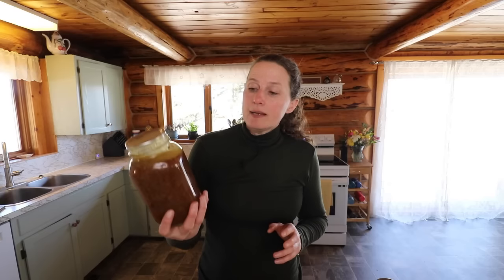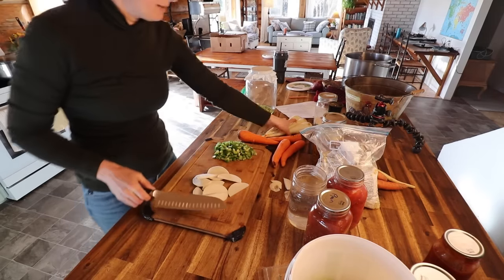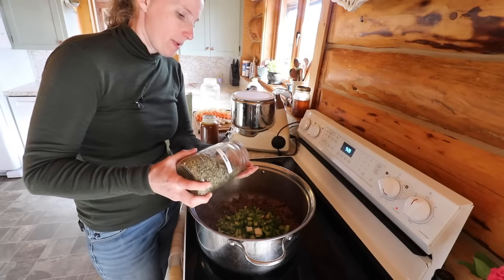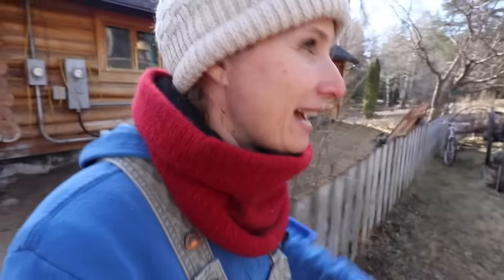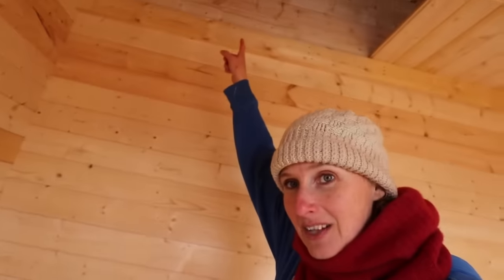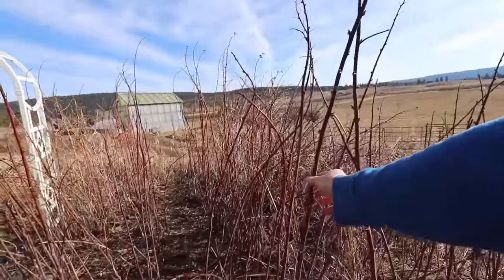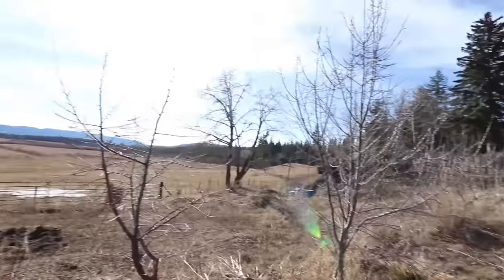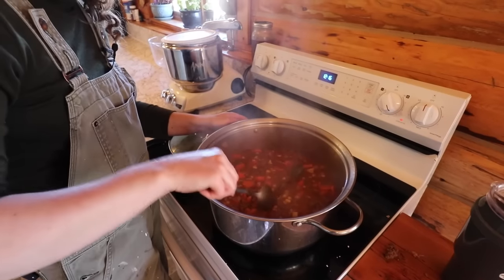It's Happening! | Really Delicious Hamburger Soup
Recipes in this week's newsletter.

Today was a whirlwind of productivity and homely warmth on the ranch. We finally completed installing the flooring in our cozy bunkie, transforming it into an inviting space for rest and retreat. Amidst the hustle, I also whipped up a hearty hamburger soup, perfect for recharging on busy days. This simple yet delicious meal, simmered with love, was a comforting offering to our hardworking family, showcasing the beauty of home-cooked nourishment. Join us as we celebrate these small victories and the simple pleasures of ranch life.

BC
V2G 2V3